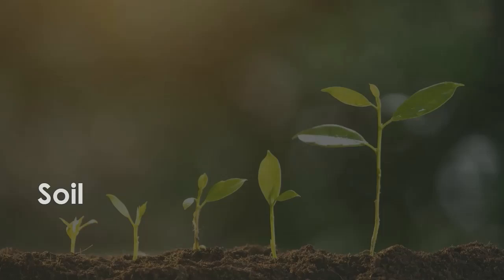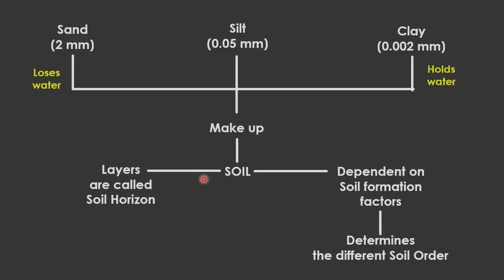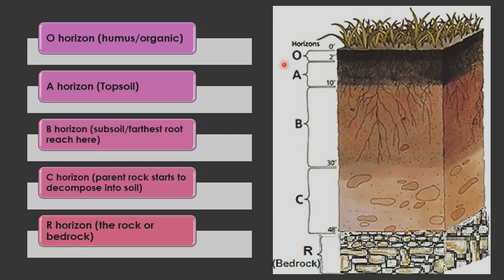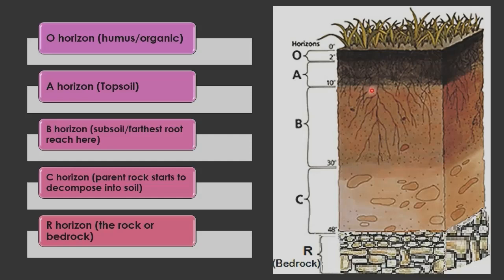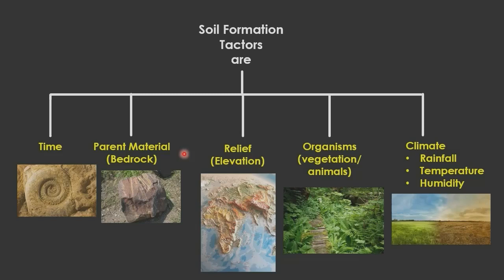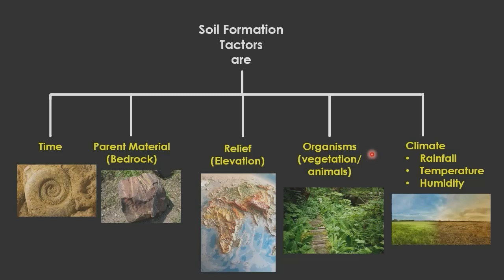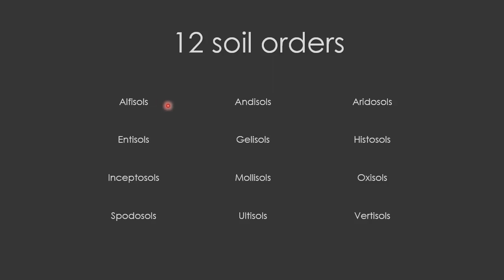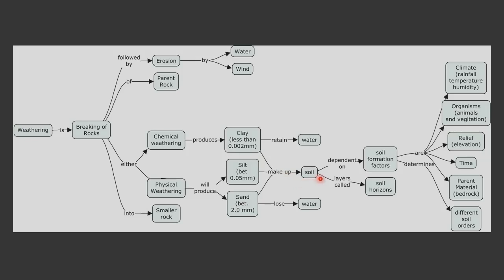Soil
conceptual summary of soil